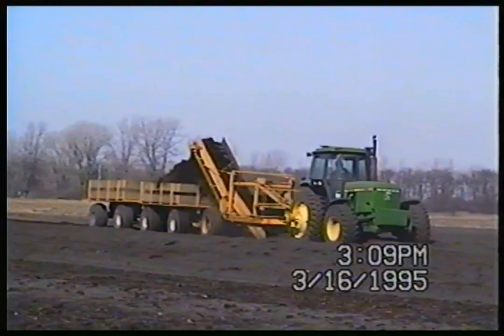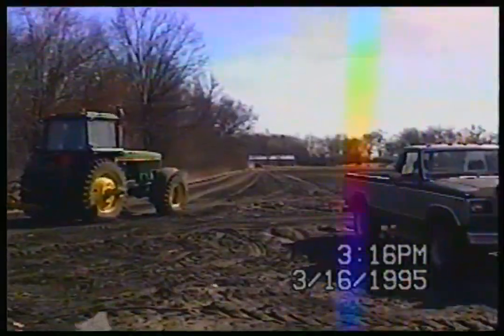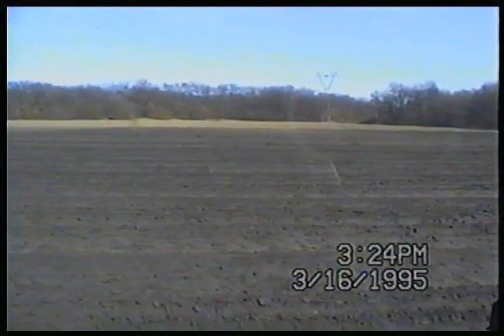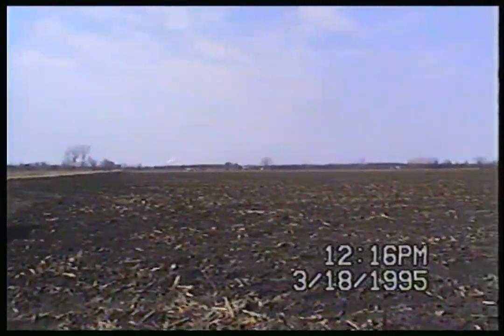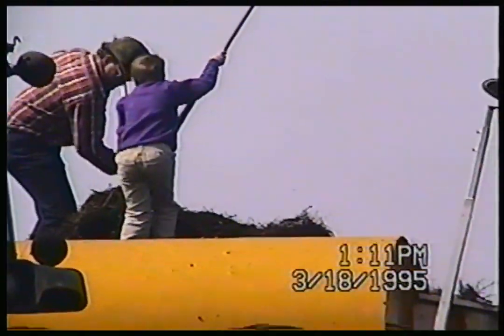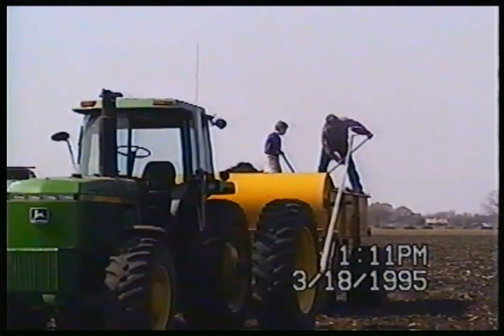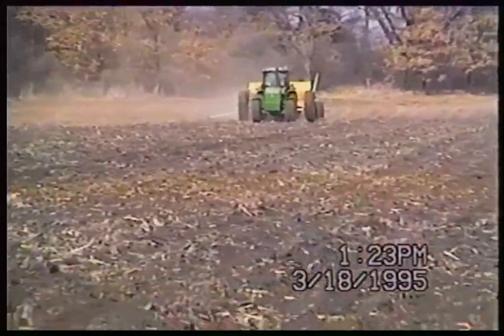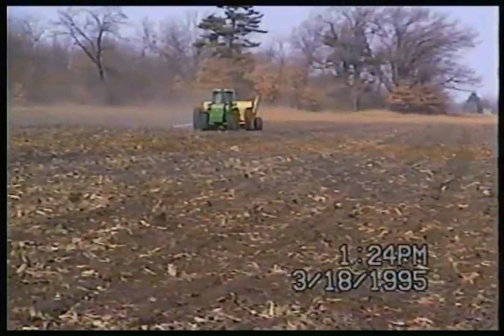Planting Mint 1995 With Voice Over!! John Deere Tractor Action!!